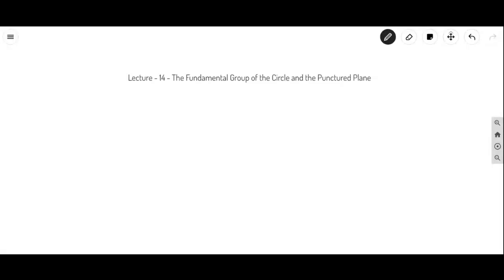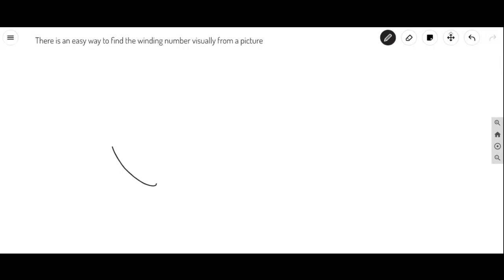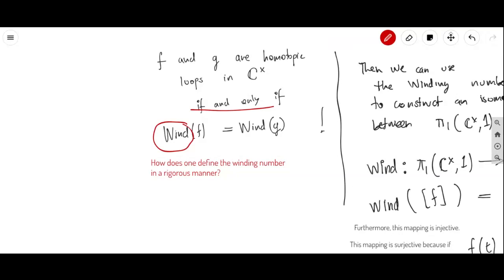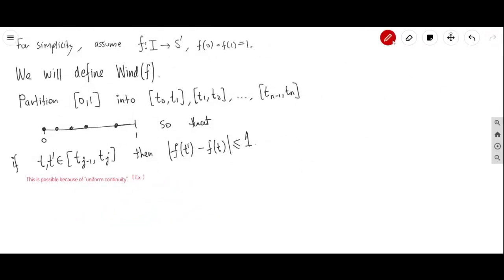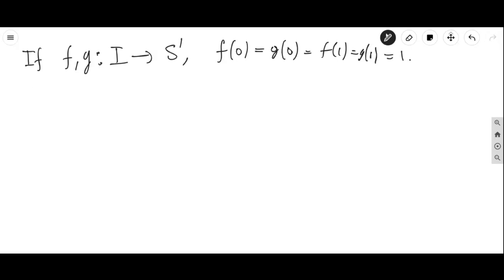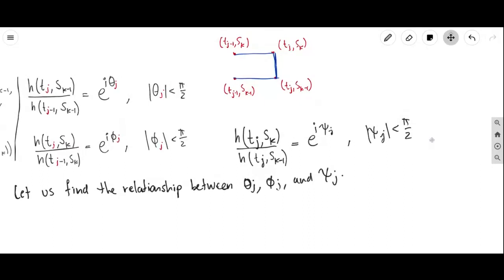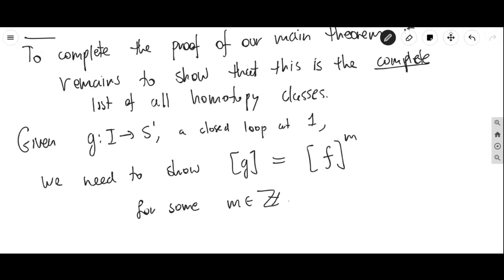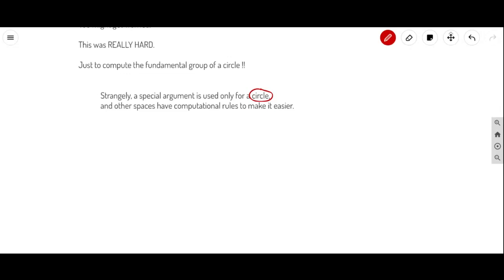Modern Topology - Lecture 14 - The Circle